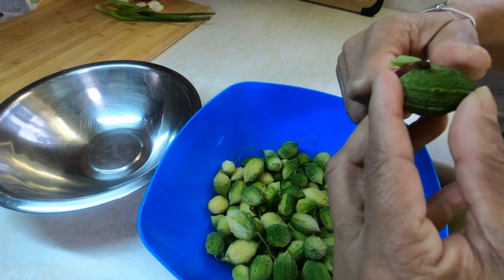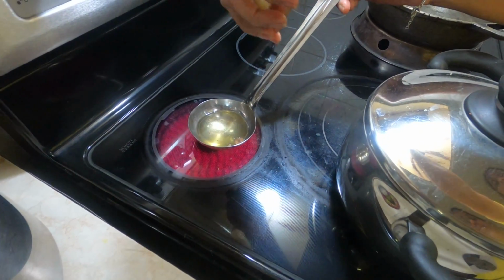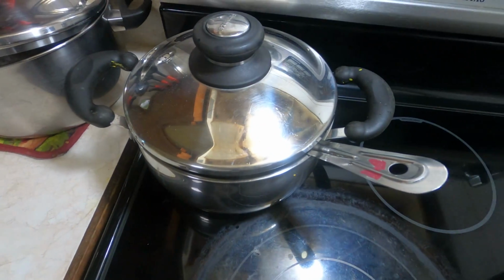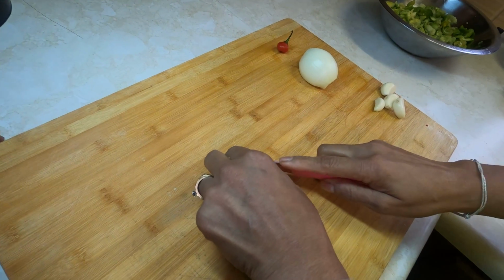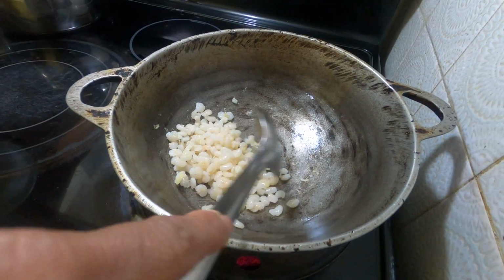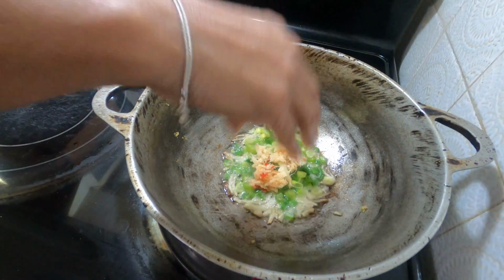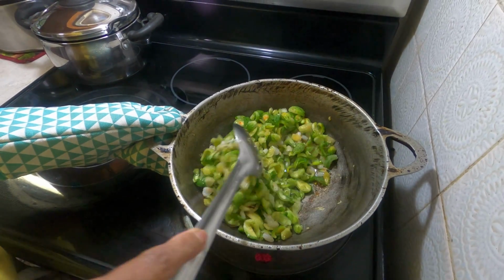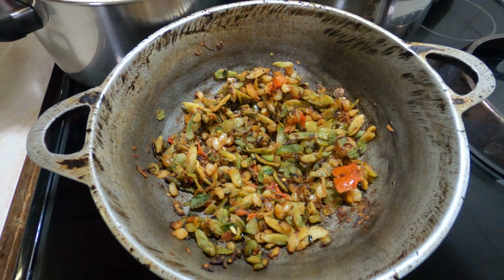BAN KARELA WITH SHRIMP AND DHAL AND RICE RECIPE VIDEO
Ingredients
Ban Karela
Shrimp
Tomato
onion
garlic
scallion